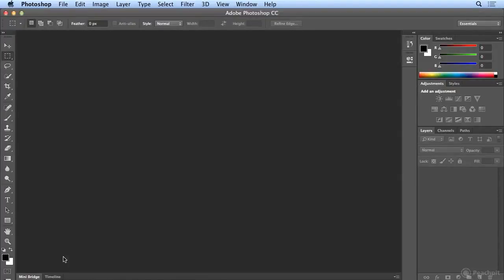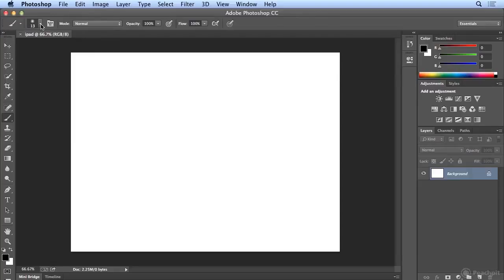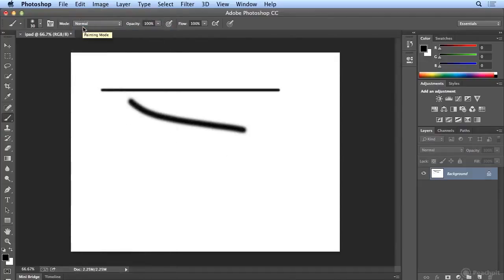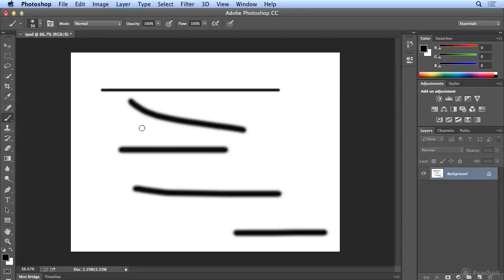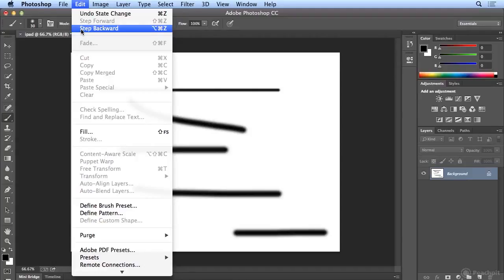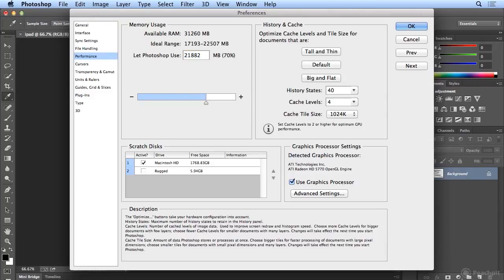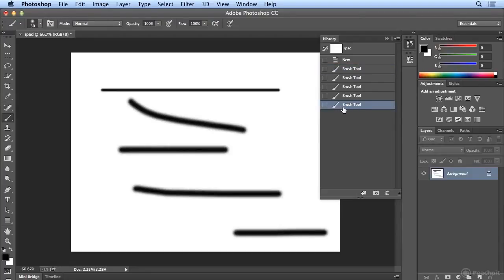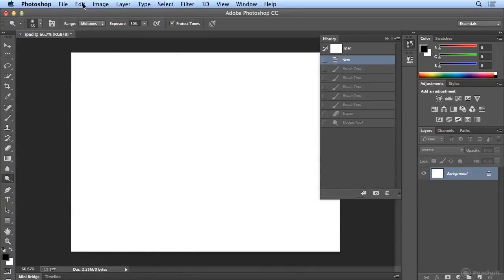010 Using Multiple Undos and the History Brush Tool